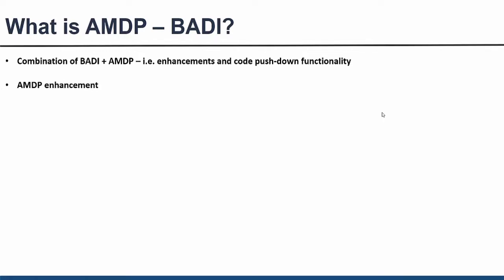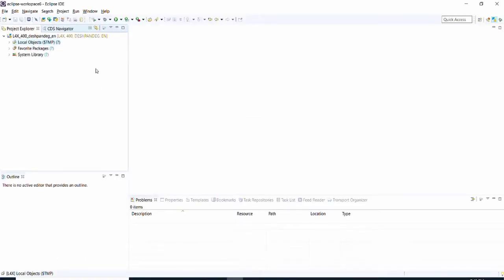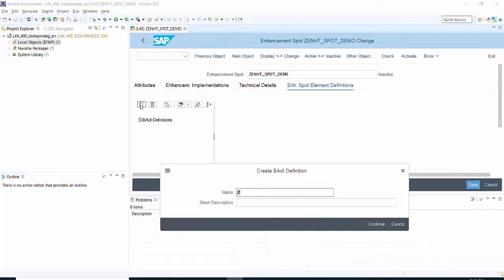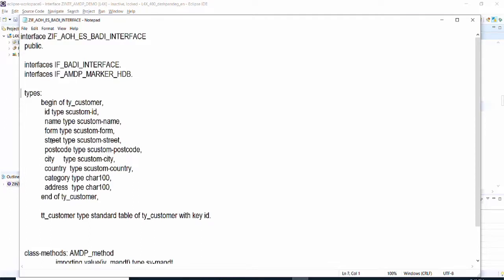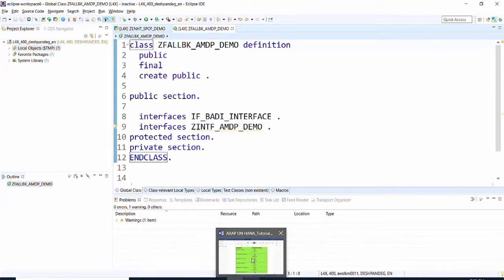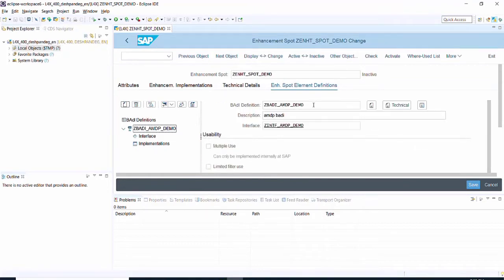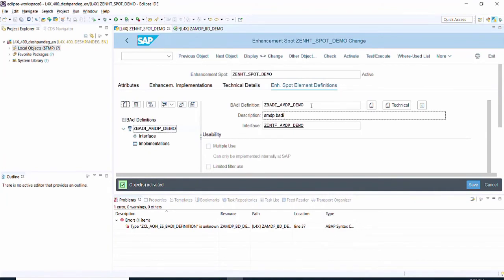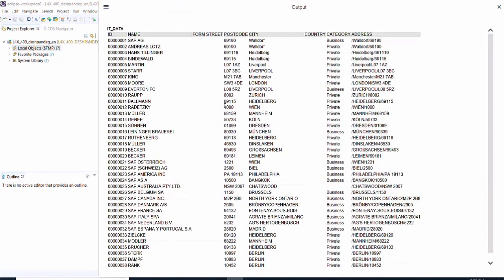Module 6 || Demo 3 - AMDP BADI-AMDP_Demo3